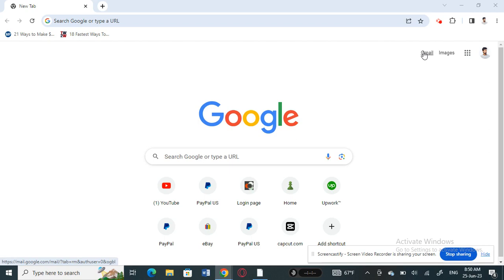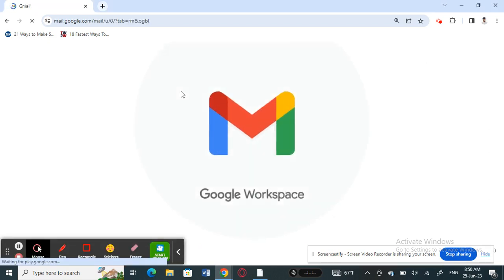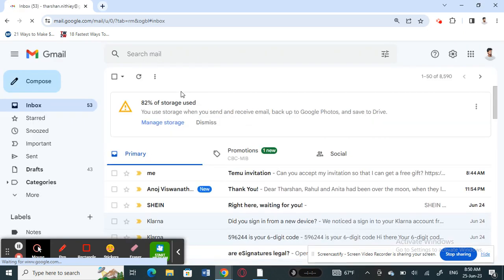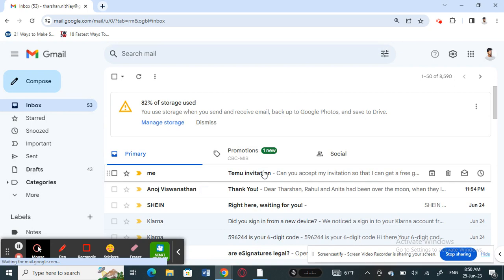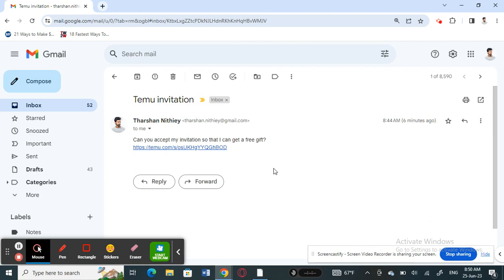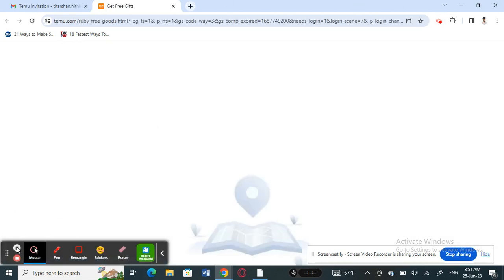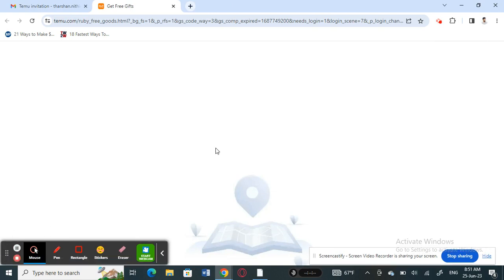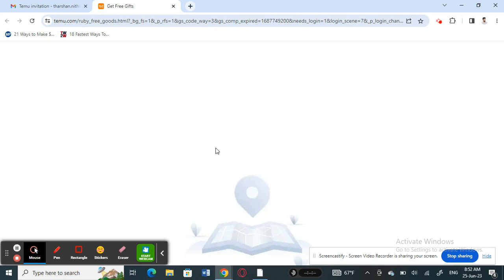How to Accept Temu Invitation on Laptop PC (EASY)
How to Accept Temu Invitation on Laptop computer PC. Learn how to accept a Temu invitation on your laptop computer, so you can get connected with the Temu community!

Whether you're new to Temu or just need a quick tutorial, this video will teach you how to accept a Temu invitation on your laptop computer. By following the easy steps in this video, you'll be on your way to connecting with the Temu community and making the most of your Temu experience!
How to Accept Temu Invitation on Laptop computer